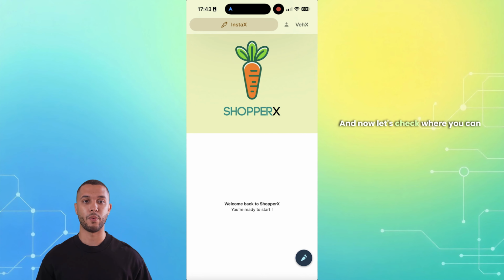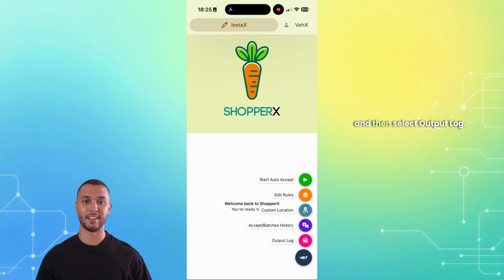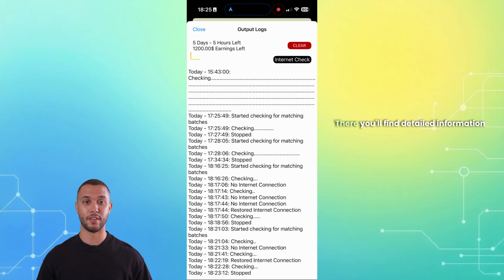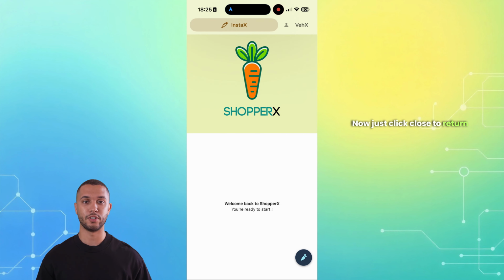ShopperX Keys Explained Duration, Limits, and How to Check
Learn how ShopperX keys work, how long they last, and how to check your key balance — all in one video.

In this complete ShopperX tutorial, we explain how the access keys function in the app and how you can manage your Instacart automation more efficiently.

Topics Covered:
 • Types of keys: Shp_e_, Shp_can_, and Shp_freetest_
 • Difference between the US and Canada keys
 • How long a ShopperX key lasts (based on $1,200 limit or 30 days)
 • The 7-day minimum rule for standard keys
 • Why the Canadian key offers a 25% higher earning limit
 • How to check your remaining balance (in days or accepted batch value)
 • Where to find your license info in the ShopperX app

This video is perfect for anyone using ShopperX for Instacart batch automation who wants to maximize key usage and avoid expiration surprises.